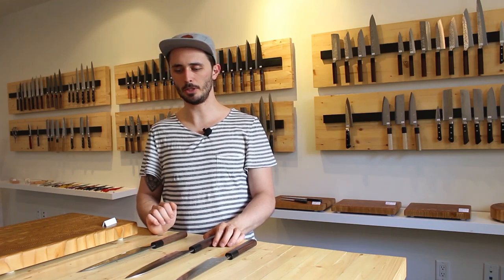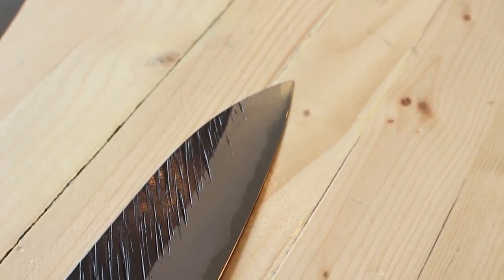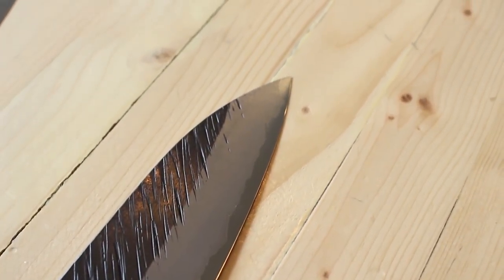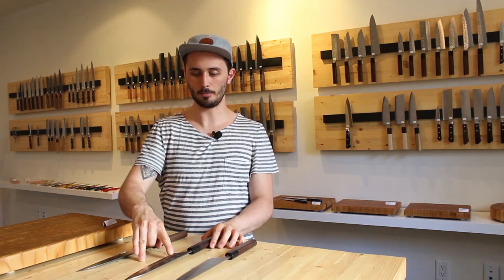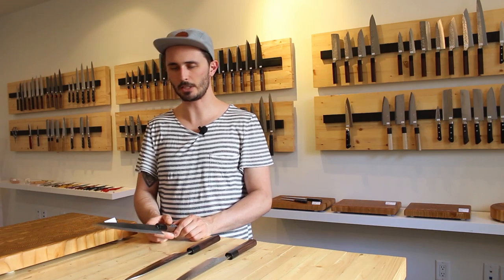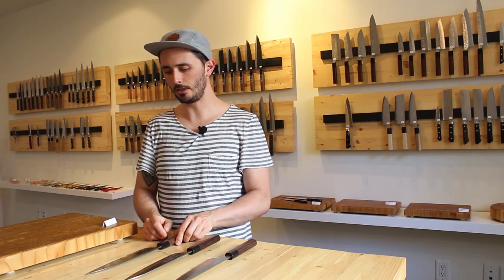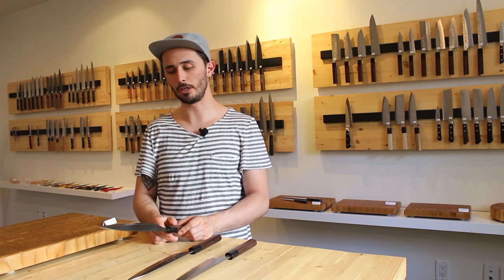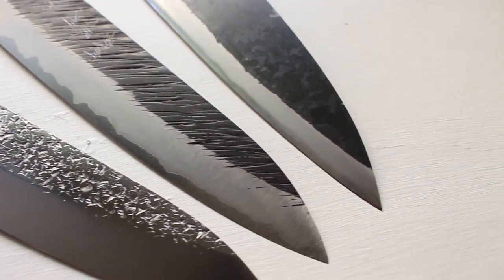Japanese Knives - Maintenance Levels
Which type of cladding would you pick!?

Music DJ Quads - Always